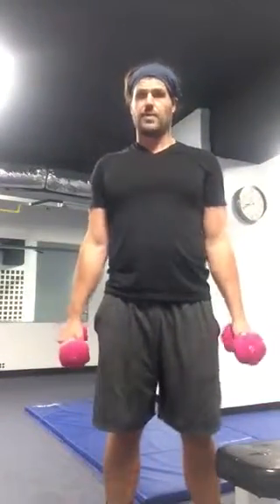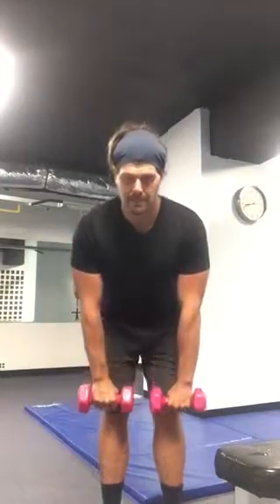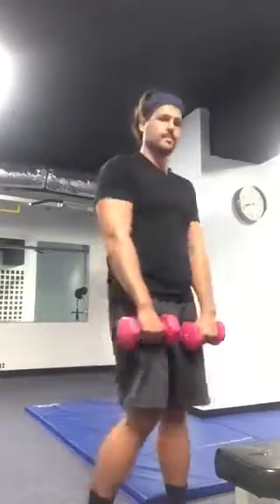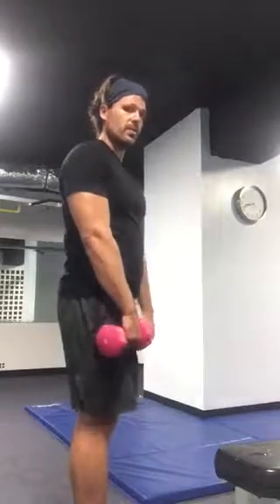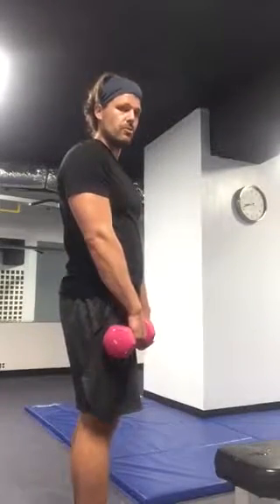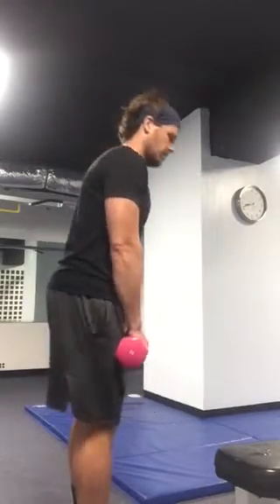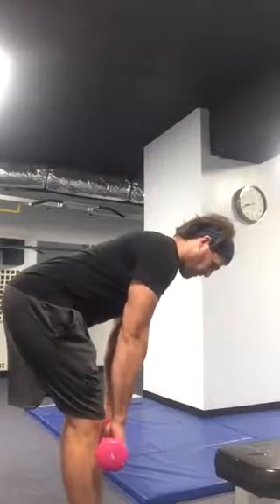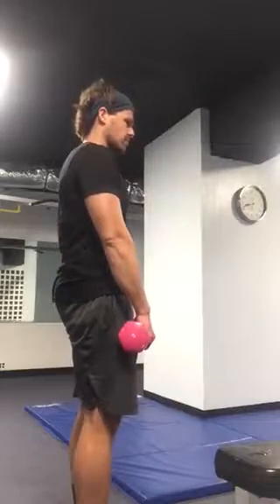Dumbbell Romanian Deadlift